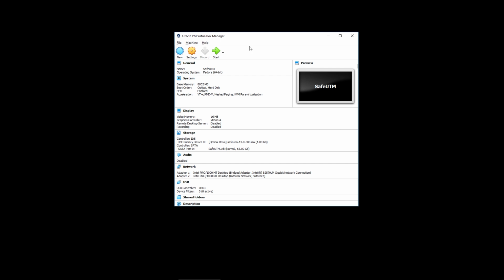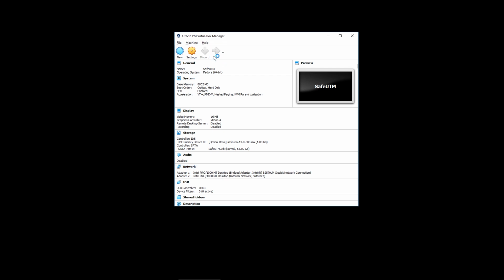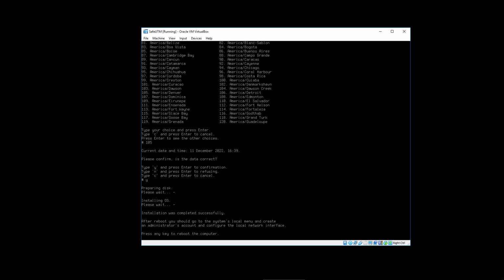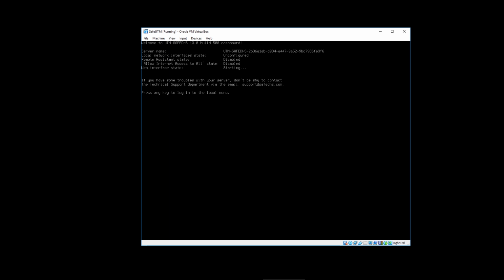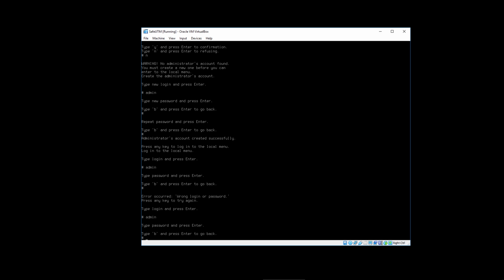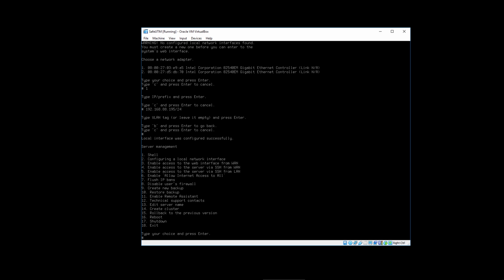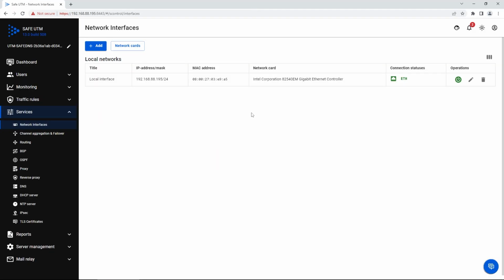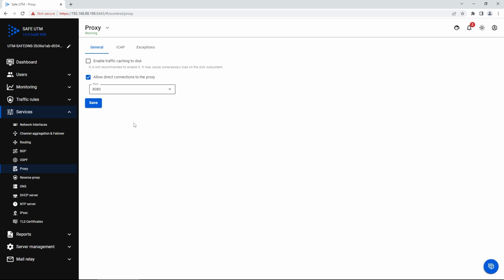SafeUTM Installation video tutorial